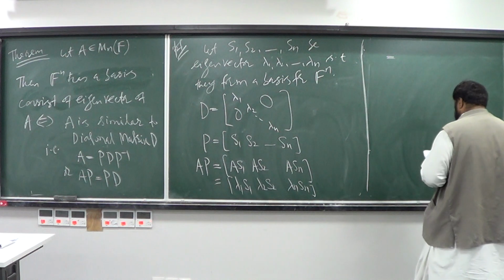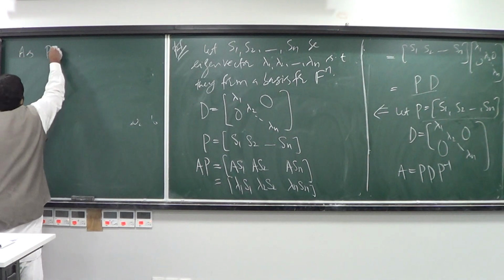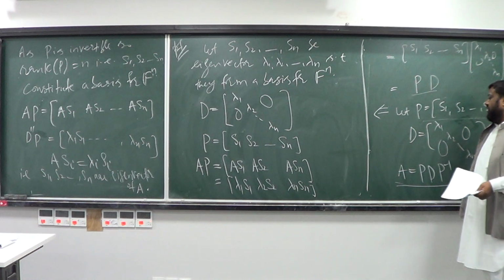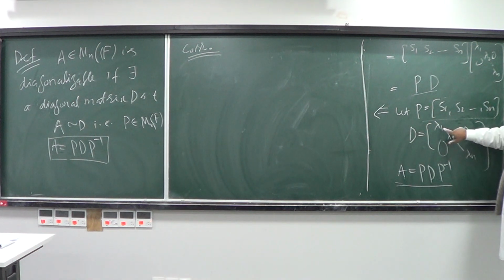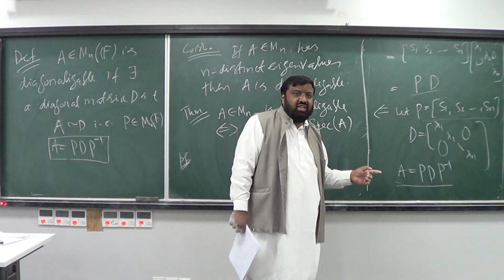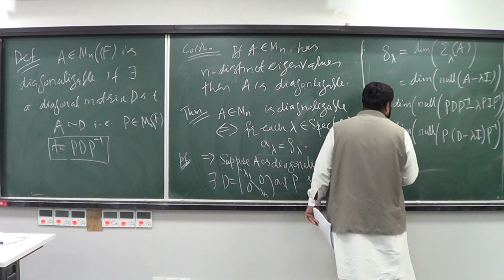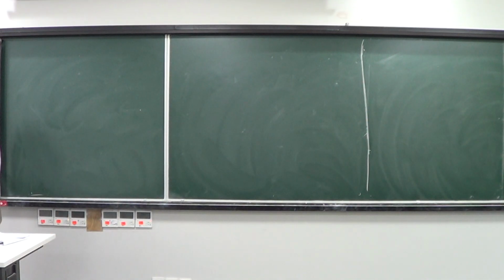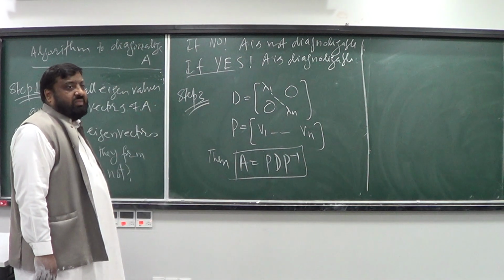Lecture 8(Part 4):Necessary & sufficient conditions for diagonalizibility;Diagonalization algorithm